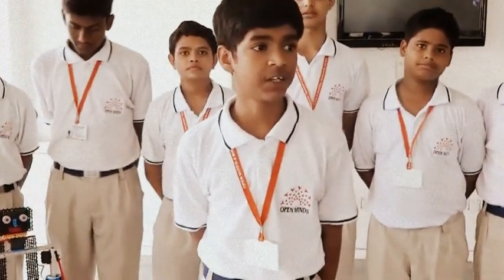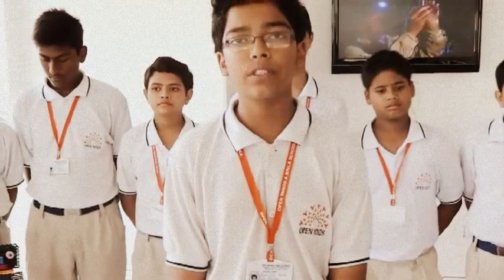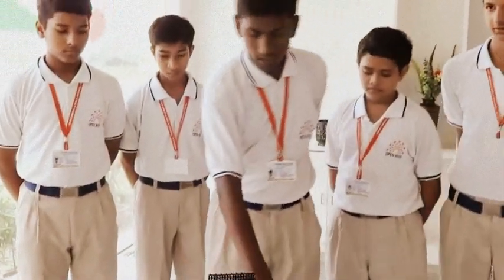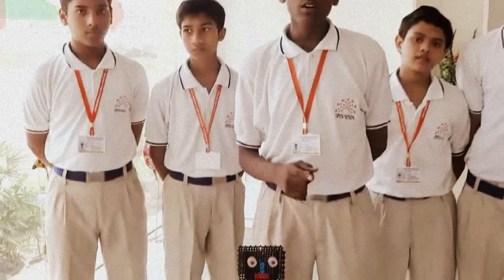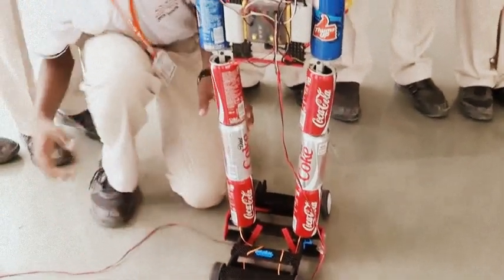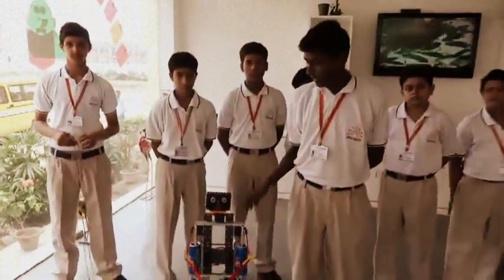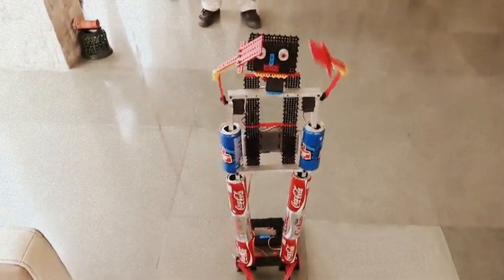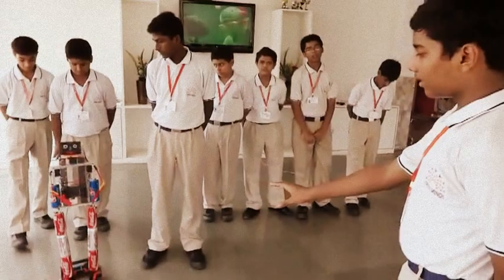Welcome robot by Robo RockersOpen Minds A Birla School,Patna)